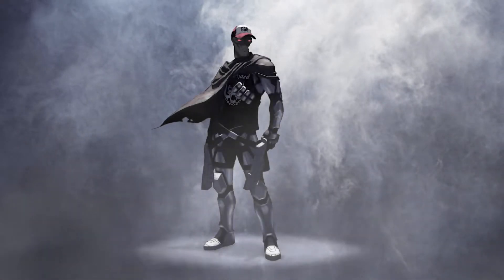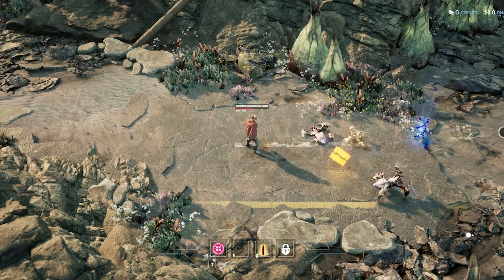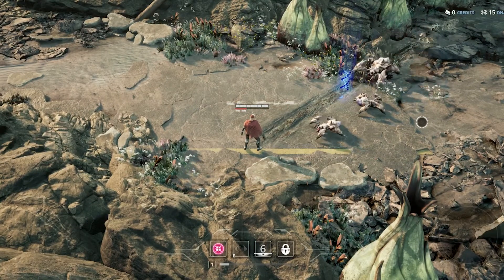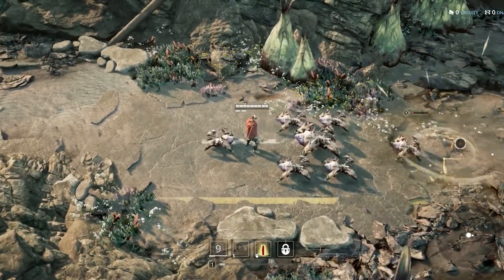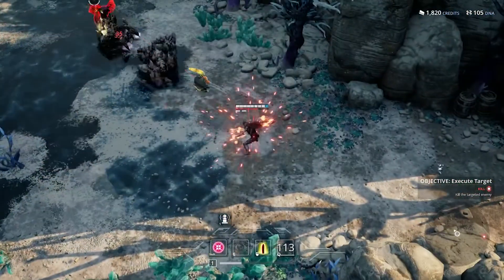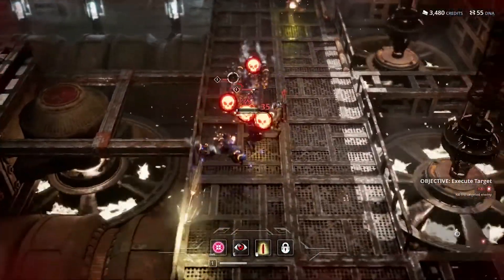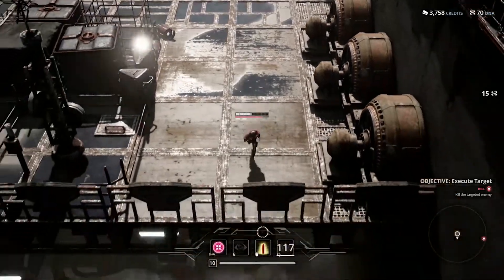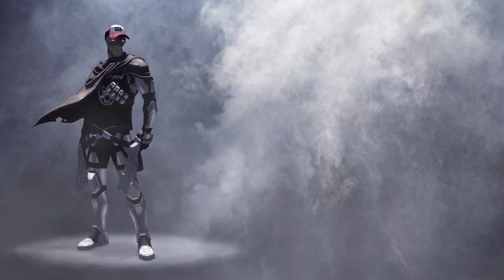Killsquad [PS4/XOne/PC] Gameplay Tutorial: Troy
Killsquad is a top-down co-op action RPG set within the futuristic world of bounty hunters known as killsquads.

Check out Kosmo, a melee character with a focus on taunting. Kosmo has devastating nuke attacks on his skill tree, that allow him to get rid of masses of enemies even when surrounded

Killsquad is in development for PS4, Xbox One and PC, coming to Steam Early Access later this Summer.